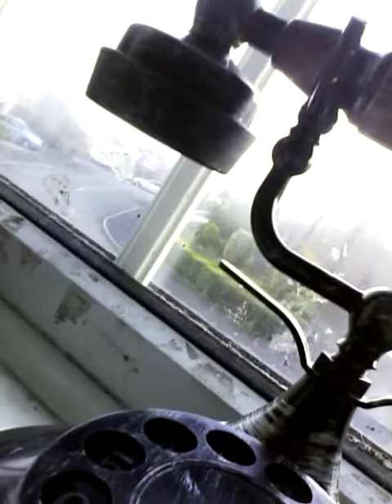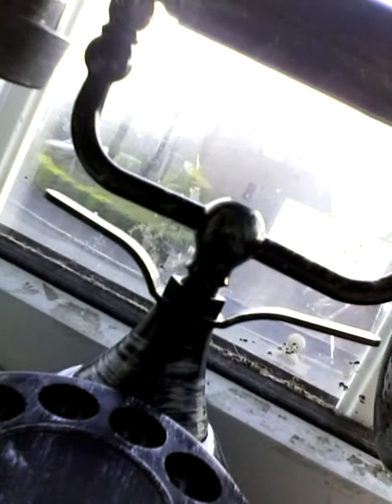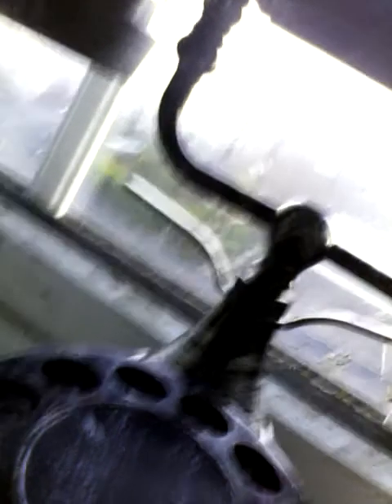ASDA Halloween 2016 Wretched Ringer (Gemmy Spooky Telephone) | Ghastly Reviews SE1 E19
Here is a review of the spooky telephone.